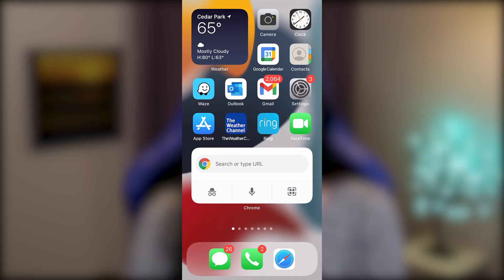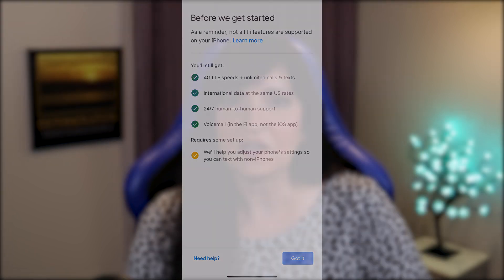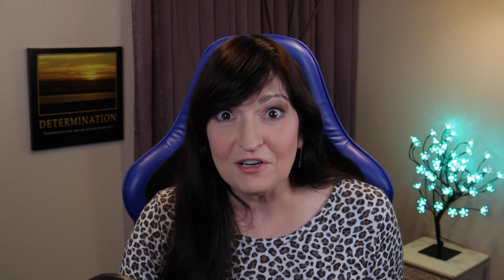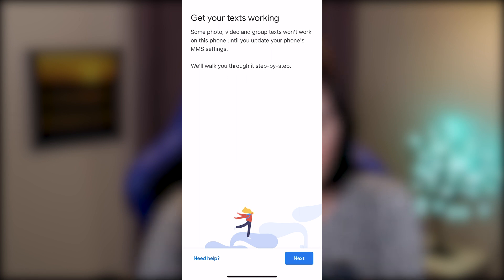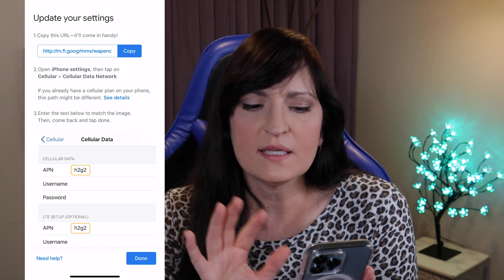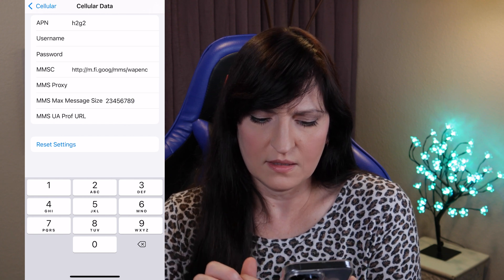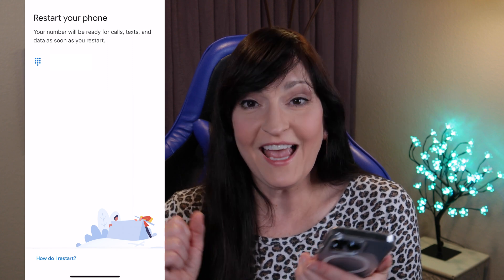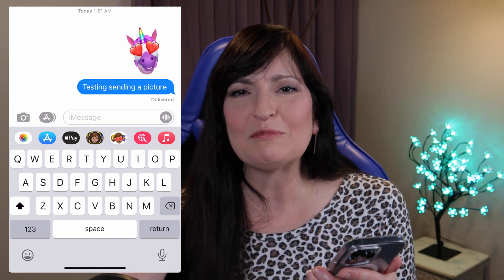Google Fi iPhone Can't Send MMS - Fixed! iPhone on Google Fi iMessage & VM Setup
Google Fi iPhone Can't Send MMS - Fixed! iPhone on Google Fi iMessage & VM Setup. Are your iPhone on Google Fi Texts Not Working? I have the fix for Google Fi iPhone can't send MMS and voicemail too.

* Here's how you transfer from your current carrier to Google Fi: *
2) Follow the steps to transfer your 3 lines. Generally, the new company (Google Fi) will move your lines over and cancel the old service because they want to make it easy for you.
3) You may want to check with your previous carrier to see if there is a cancellation fee.

*** Links to product(s) in this video: (paid links) - no additional cost to you ***
* Apple iPhone Pro
* Apple iPhone Pro Max
* Apple MagSafe Charger
* Apple 20W USB-C Power Adapter

* Canon EOS M50 Camera
* NEEWER 2 Packs Dimmable Bi-Color 480 LED Video Light and Stand Lighting Kit
* NEEWER LED Panel Light Softbox
* Blue Yeti X USB Microphone
* Apple iMac 27 inch

Use this link to get $20 off your first bill when you sign up for Google Fi and stay active for 30 days

Our mission at Love and Data is to help people solve problems with home automation and computers to enhance their lives and those around them.

In this video we discuss some errors after transferring Android to iPhone using Google Fi: Cannot Send Message on iMessage: MMS Messaging needs to be enabled to send this message. If you try to send a picture on iMessage you will get that error. You need to update your iPhone settings to get texts working (MMS settings: APN and MMSC). Update your iPhone settings: Cellular: Cellular Data Network in the Google Fi app and at the same time you get your voicemail working on iPhone to get rid of those voicemail errors. And an elusive and quick fix: How to restart your iPhone.  What if Google Fi iPhone can't send pictures or Google Fi iPhone can't send MMS messages? If you Cannot Send Message on iMessage and are getting voicemail errors. Depending on the country that you live in, there are different configurations that you need to add to your settings. I will show you exactly how to do that in this video.

⏰ Timecodes for Google Fi iPhone Can't Send MMS - Fixed! iPhone on Google Fi iMessage & VM Setup ⏰
0:00 Intro
0:01 iPhone 13 and Google Fi Texts not working?
0:47 Apple App Store and download Google Fi app
1:52 Text to Android on iPhone errors, Google Fi iPhone Can't Send MMS
2:26 Send picture error: Cannot Send Message on iMessage
2:36 MMS Messaging needs to be enabled to send this message
3:26 Update your iPhone settings to get texts working (APN and MMSC)
5:35 Fix voicemail on iPhone using Google Fi
6:13 How to restart iPhone

Google Fi iPhone Can't Send MMS